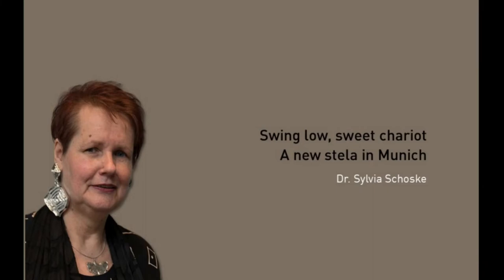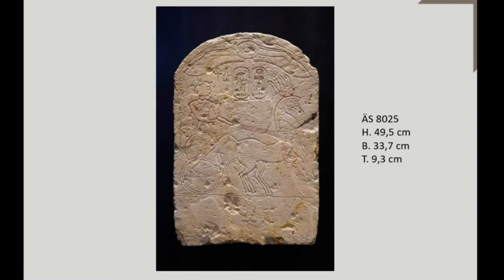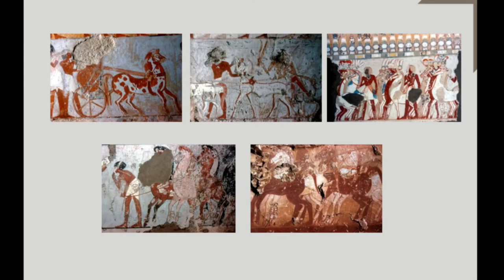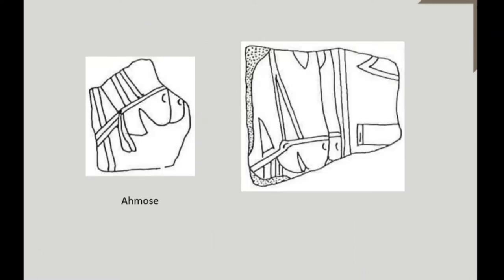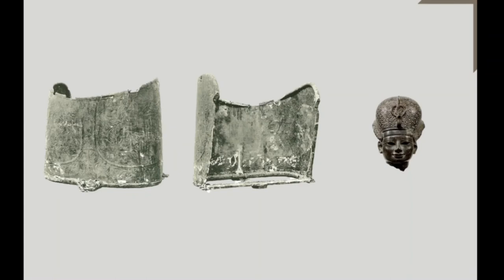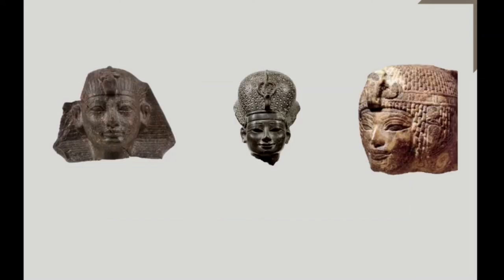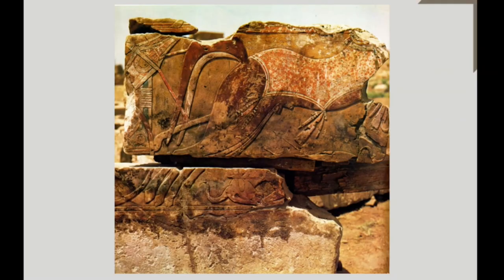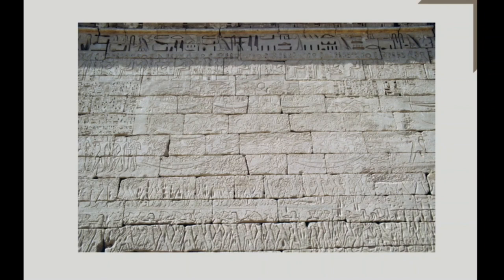Sylvia Schoske: Swing low, sweet Chariot. A new Stela in Munich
International Conference “Perspectives on the Ramesside Military System”

Egyptian military activity was very significant during the Ramesside Period of Egypt (Dynasties XIX–XX, 1310–1100 BC) and was an important part of the historical development during the New Kingdom of Egypt as well as in the contemporary Late Bronze Age of the Ancient Near East.
Recent archaeological discoveries provide Egyptologists and historians with valuable information about many new aspects of warfare during the Ramesside period, all of which have enabled us to revise previously-held theories. For example, the excavations of the Egyptian New Kingdom fortress in Jaffa (Tel Yafo) by the Jaffa Cultural Heritage Project from 2011 to 2014, provide new information about the architecture of the Ramesside imperialism throughout its fortifications in Canaan. Also, the recent archaeological work of the Egyptian and French missions on the Ways of Horus at northern Sinai since the 1980s, especially at the site of Tell Heboua (Tjaru), the main Egyptian fortress at this ancient military road between Egypt and Canaan, provide more information about the Ramesside fortifications on the Ways of Horus, and the military stations on the way to Canaan. Moreover, the excavations at the site of Zawiyet Umm el-Rakham carried out in 1997 reveal that the construction of the Ramesside chain of forts on the Maryut Coast was launched by Ramesses II very early in his reign. In addition, Egyptologists succeeded in presenting remarkable studies discussing many new aspects of the Ramesside military system. The current research of these scholars will provide new perspectives as well.
This international conference aims to shed light on these new archaeological and historical perspectives concerning the entire military outlook of Egypt at this time. The conference will also make a broad assessment of the current state of knowledge about the Ramesside military system and discuss how the new knowledge relates to previously held theories, and provide a forum for discussion. The presentations by leading experts will cover fortifications, military ideology, battles and conquests, the organization of the Egyptian army, war tactics, armory, and weaponry. Furthermore, one of the most recent archaeological discoveries concerning the Ramesside military system will be presented during the conference, the Memphite tomb of the General Ierkhy, from the reign of Ramesses II, which was discovered in May 2018. It will be discussed in detail.
The conference is supported by the Fritz Thyssen Foundation (Cologne, Germany) and will be hosted by the Staatliches Museum Ägyptischer Kunst in Munich, which co-organizes the conference and devotes one room of its permanent exhibition to the subject “Pharaoh”. Many of the objects displayed there are highly relevant for the research of the conference.